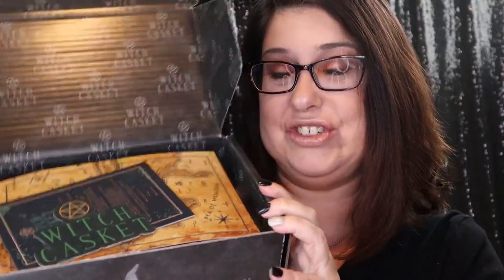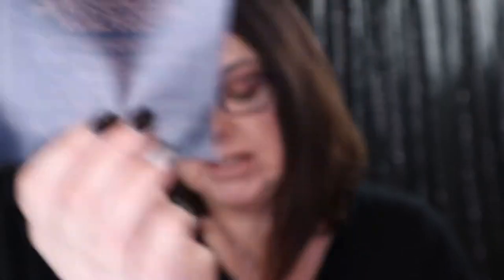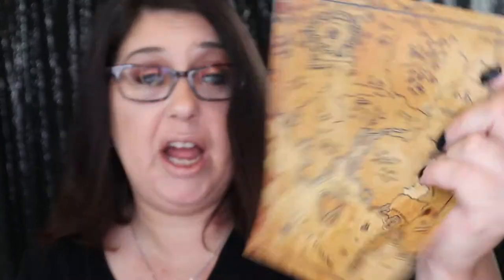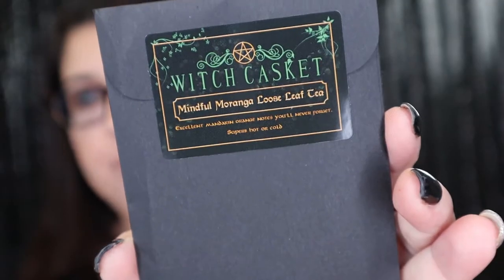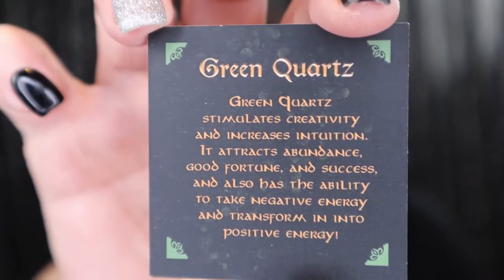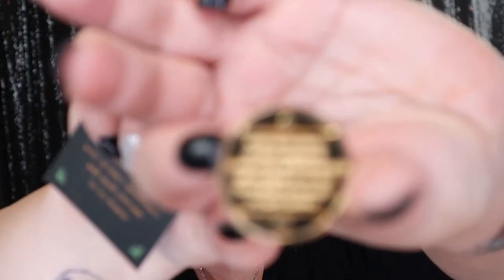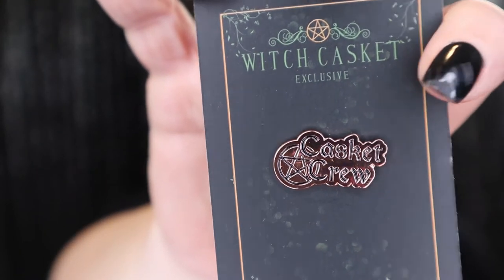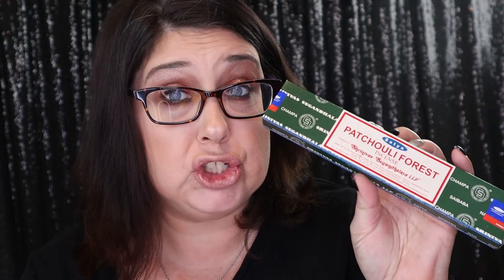Witch Casket || Witchy Subscription Box || January 2020 Unboxing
What do you think of this box?